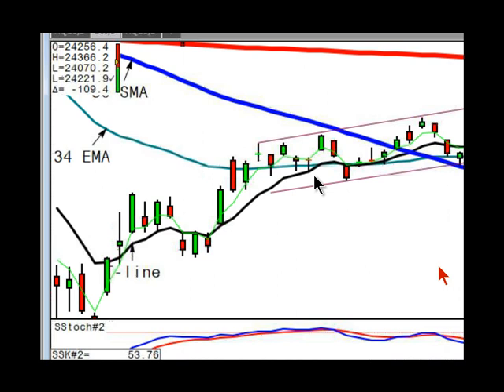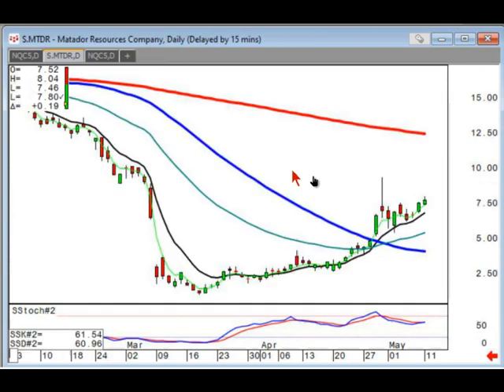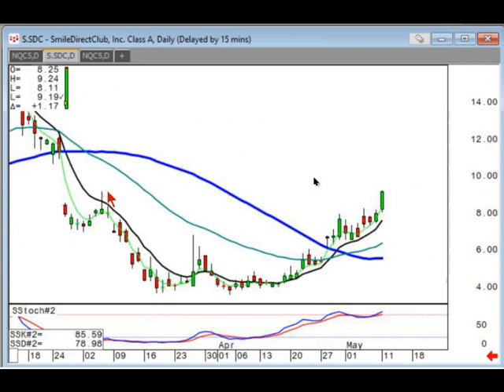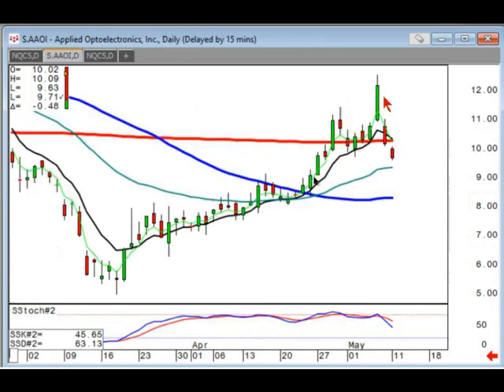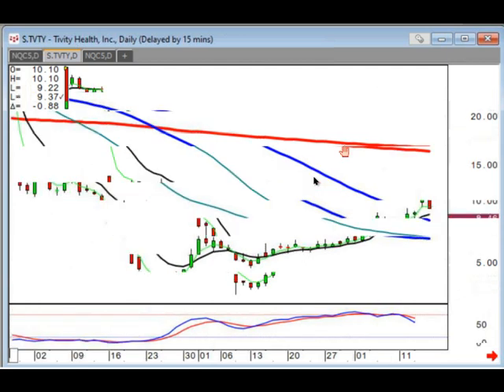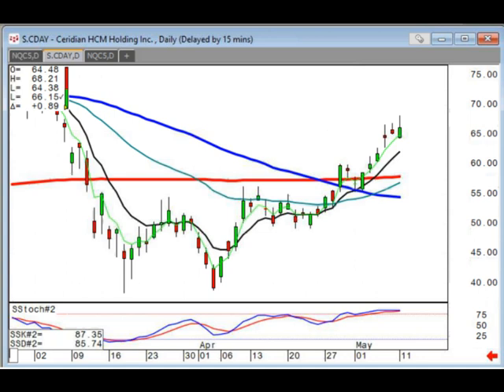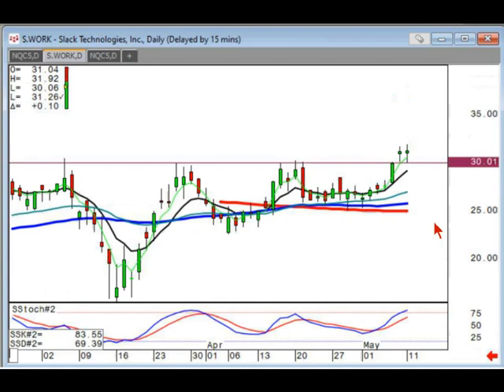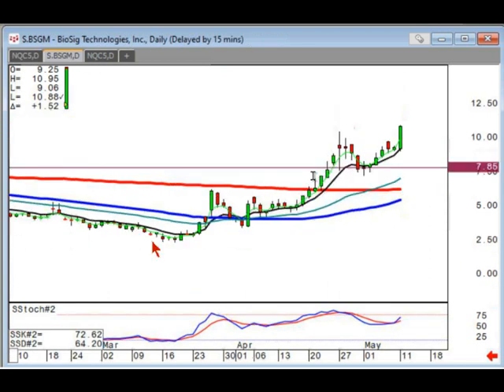Members Stock Chat May 11th, 2020